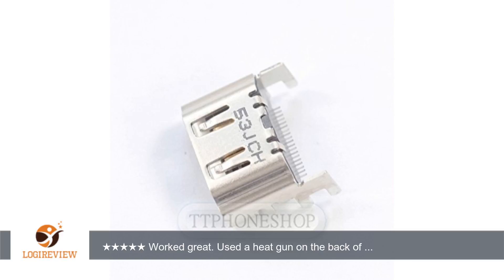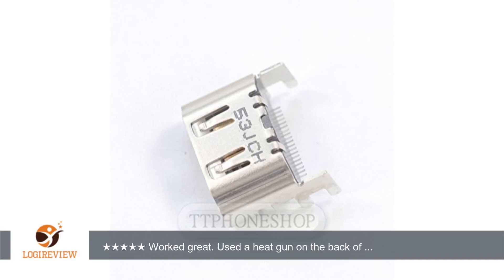New HDMI Port Socket Interface Connector Repair Part for Playstation 4 PS4 Console | Review/Test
Review about   New HDMI Port Socket Interface Connector Repair Part for Playstation 4 PS4 Console